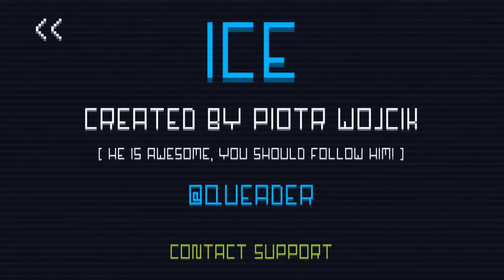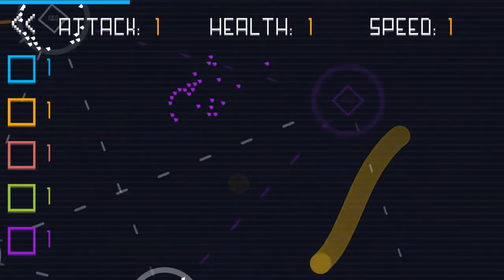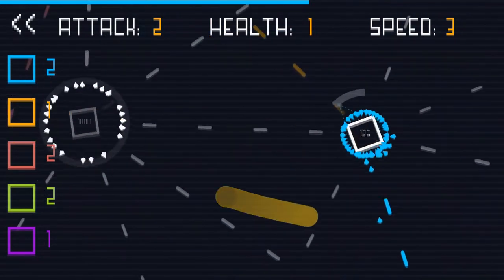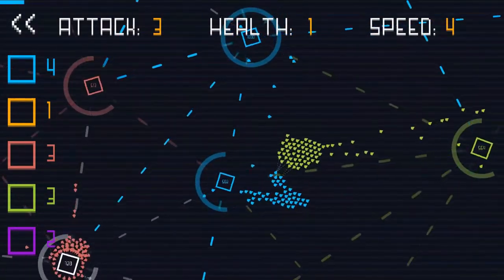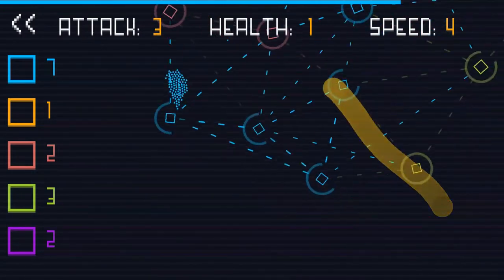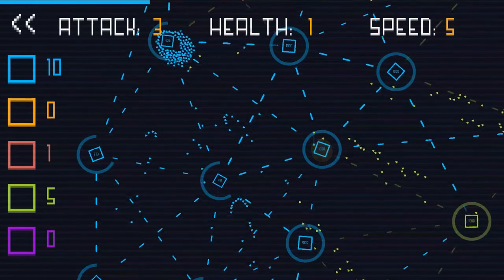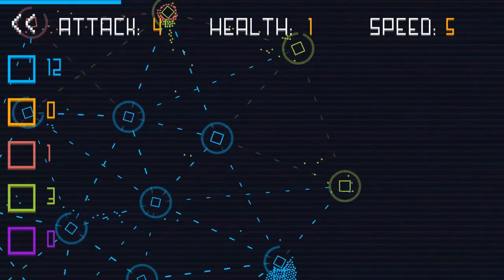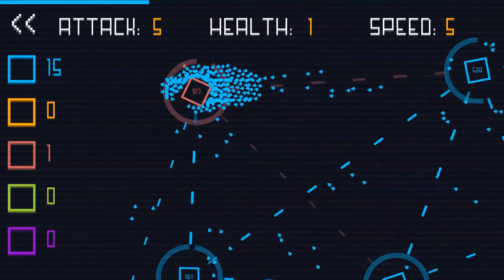Let's Play Ice for Android! HD Gameplay, Tutorial, and How to Win Strategy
Music Track by:
San Holo - Fly

Recording Studio Equipment List:

Elgato Game Capture HD, Xbox and PlayStation High Definition Game Recorder for Mac and PC, Full HD 1080p

Samsung Galaxy S5 16GB Black (the best phone ever!)

Latest Model of the Toshiba Satellite I use:

Limostudio Chromakey Green Screen Kit w/Lights

Jebsens Mr Octopus Adjustable Phone Tripod for Android or iPhone Devices

Plantronics Audio 478 Stereo USB Headset

Seagate Backup Plus 1TB Portable External Hard Drive USB 3.0 (Black)